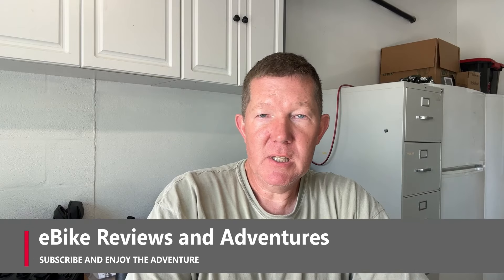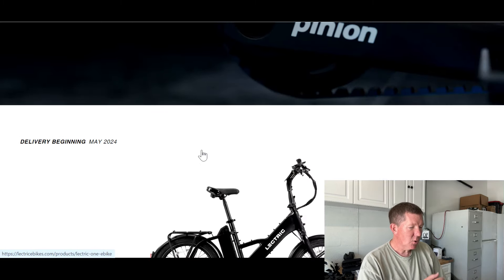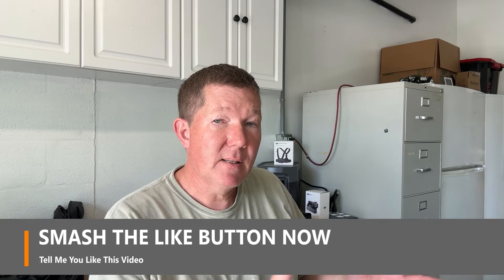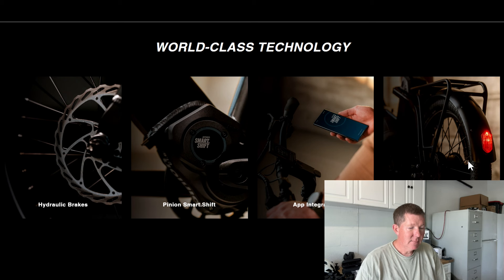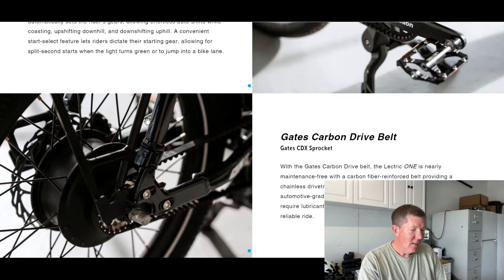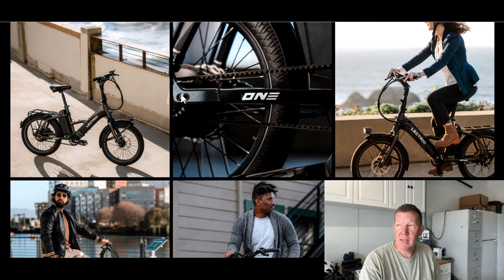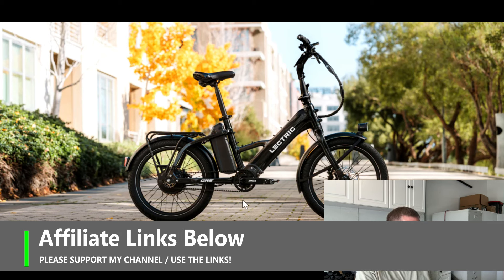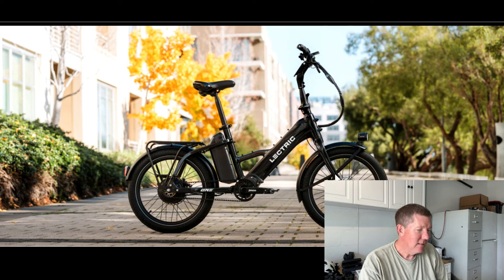Lectric One eBike | First LOOK and DISCUSSION | Is It WORTH The COST?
The NEW Lectric One!! Lets talk about it. There's a few things I don't care for, but there are several things I really like.

For ebike reviews I always tell you the things I like and the things I don't like. I try to be completely honest in my ebike reviews. If you like ebike content such as maintenance tips, how to videos, ebike accessories, or just enjoy coming along during one of my many ebike adventures, then your welcome to join our community!

POLULAR ACCESSORIES

Large Comfortable Saddle
Budget Seatpost
Bar end Mirrors
Cell Phone Holder
Saddle Bags
Rear Basket
Basket Liners

Handlebar Stem Riser